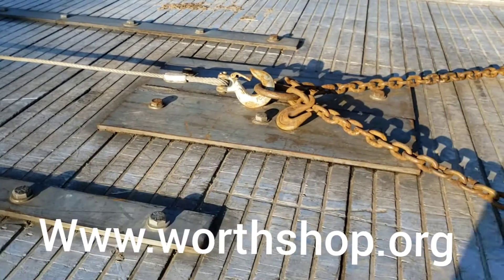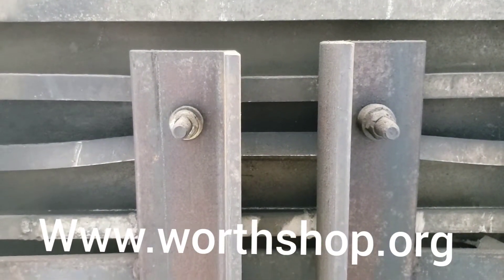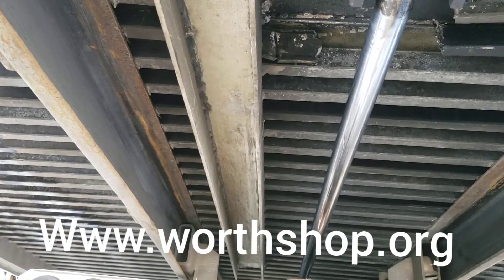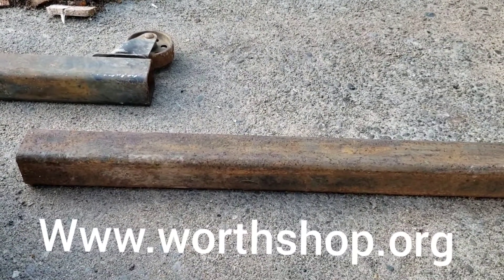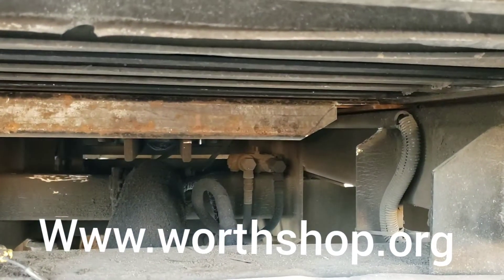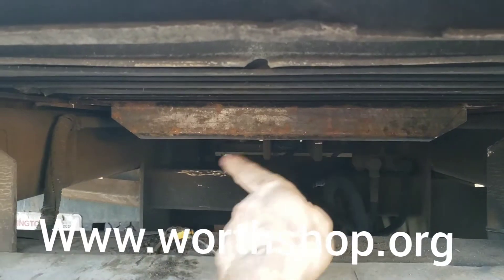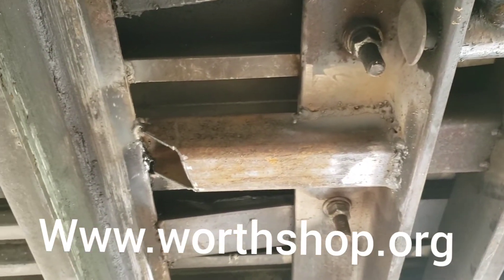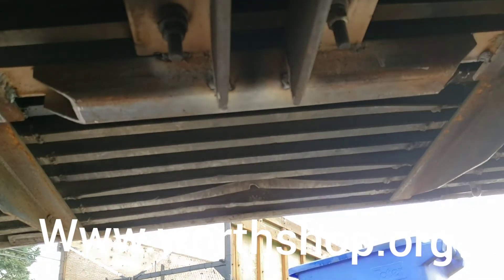Reinforcing broken hydraulic mount on a rollback tow truck bed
How I reinforced a previously broken and "repaired" hydraulic bed slide mount on a rollback bed.